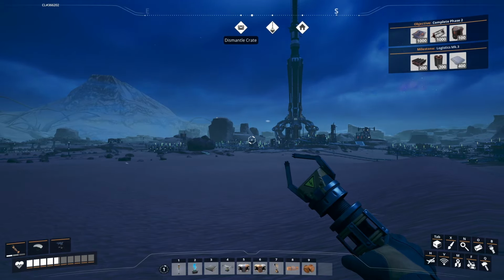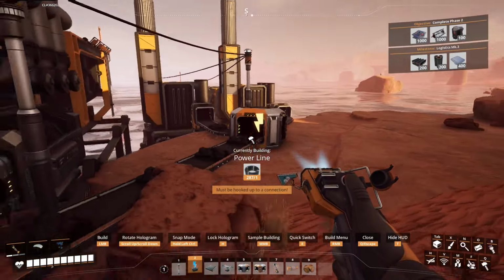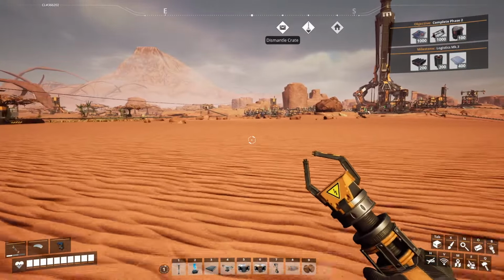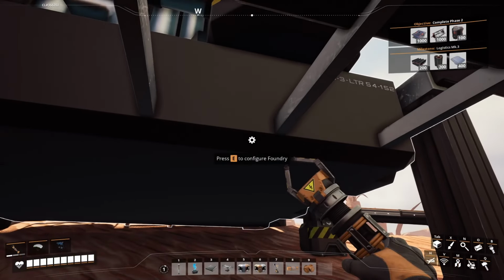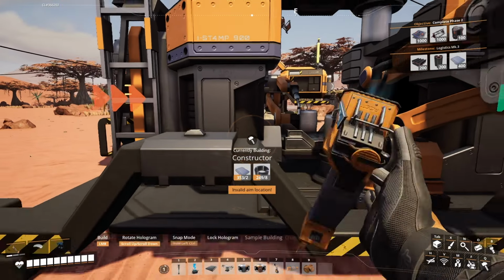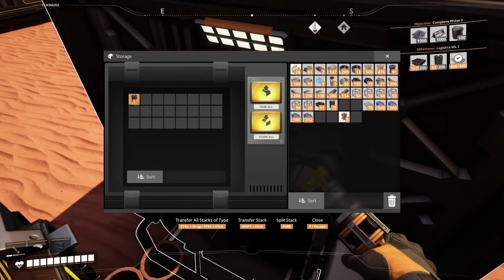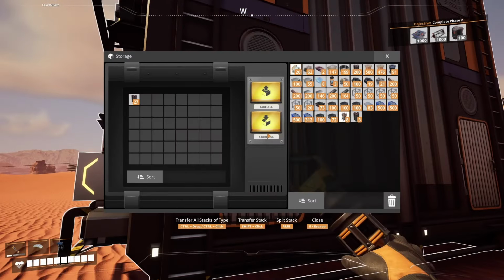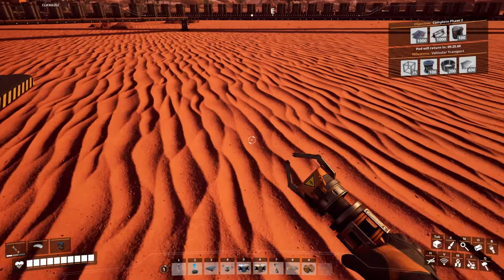Tier 3 Unleashed - Satisfactory 1.0 Episode 9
Boosting Resource Flow with Steel and Faster Belts

In Episode 9 of Satisfactory 1.0, we reach a crucial milestone: Advanced Steel Production! This episode marks the start of large-scale steel production as we set up foundries to process coal and iron into steel ingots. We also unlock the game-changing Tier 3 conveyor belts, which boost our resource flow to 270 materials per minute—over four times faster than before! Join me as we push towards massive factory expansion and more efficient production lines.